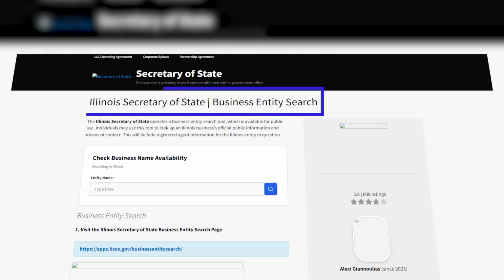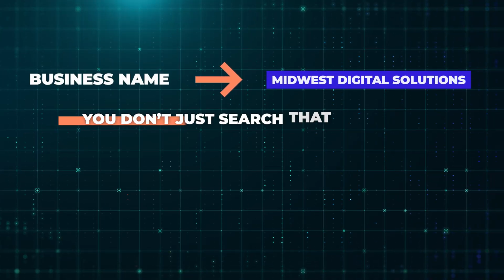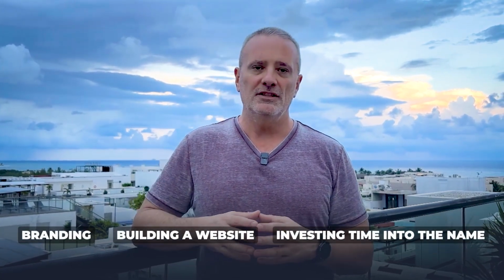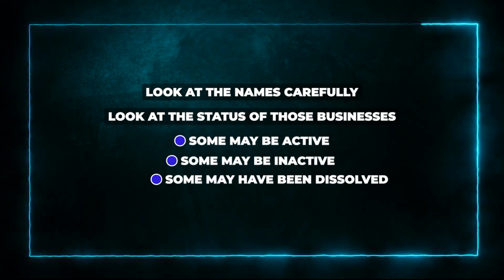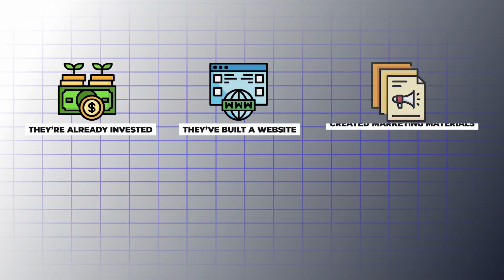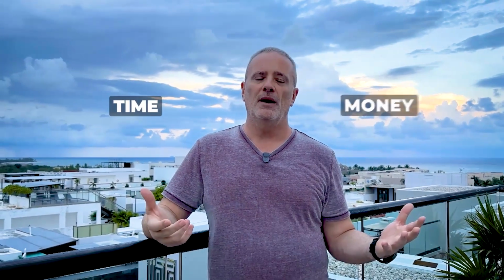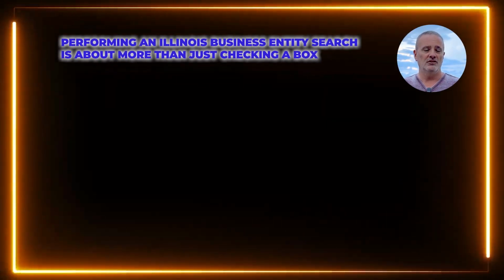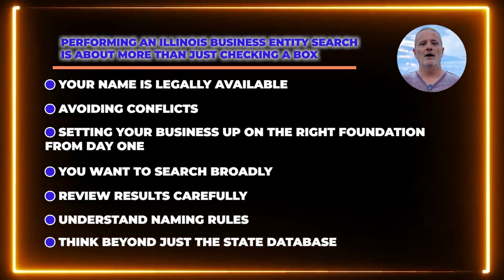How to Perform an Illinois Business Entity Search? | LLC Name Check Step-by-Step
How do you perform an Illinois business entity search and make sure your LLC name is available?

Before you register your business, you must check if your name is already taken — and many entrepreneurs skip this step, leading to rejection or costly rebranding later.

In this video, we walk you through how to search for a business name in Illinois step by step, using the official Secretary of State database.

You’ll learn:

✔ How to perform an Illinois business entity search
✔ How to check LLC name availability in Illinois
✔ What makes a name “too similar” legally
✔ How to search correctly (not just exact match)
✔ Illinois LLC naming rules and requirements
✔ Common mistakes that lead to rejection
✔ What to do after confirming name availability

As explained in this guide, checking your business name properly is one of the most important early steps — and skipping it can cost you time, money, and brand identity.

🚀 Start Your Business with BusinessAnywhere

✔ LLC Formation
✔ Registered Agent Services
✔ Business Name Check
✔ Compliance Support

⏱️ Timestamps:

00:00 Why Business Name Search Matters
00:13 Why Your LLC Name Gets Rejected
00:27 What Is an Illinois Business Entity Search
00:57 Where to Search (Secretary of State)
01:15 Why Names Must Be Distinguishable
01:34 Common Naming Mistakes
01:57 How to Search Properly (Broad Search)
02:24 Reviewing Search Results
02:49 Active vs Inactive Names Explained
03:04 Name Availability Rules
03:30 Illinois Naming Requirements
03:54 Domain & Branding Consistency
04:29 Reserving Your Business Name
04:47 Biggest Mistake to Avoid
05:02 Why This Step Is Critical
05:35 Final Recap
05:53 End

Educational content only. This is not legal, tax, or accounting advice. Requirements, fees, and procedures vary by state and may change. Always verify details on the official state portal and consult a qualified professional for your situation.